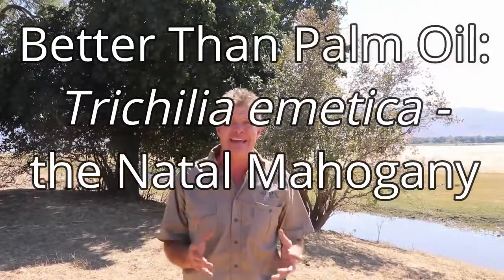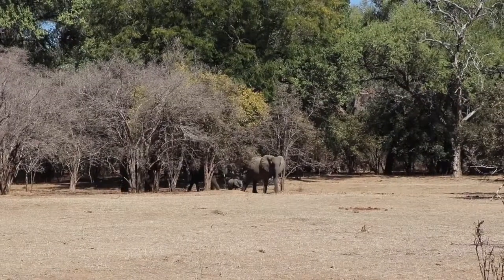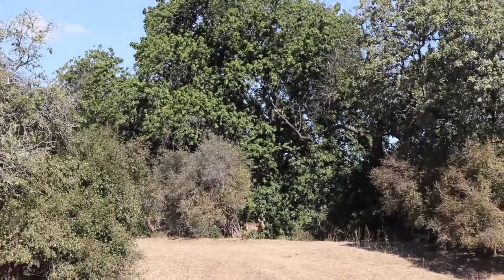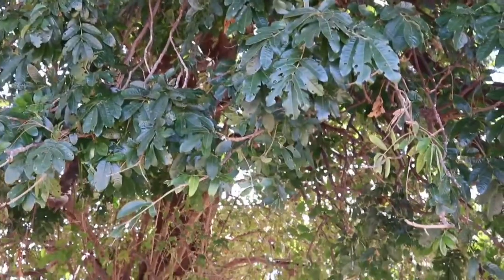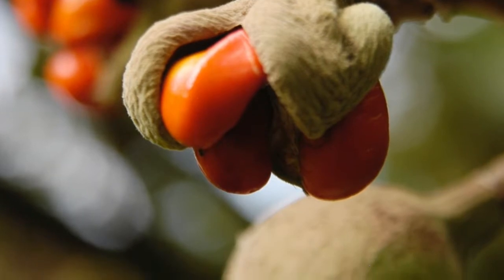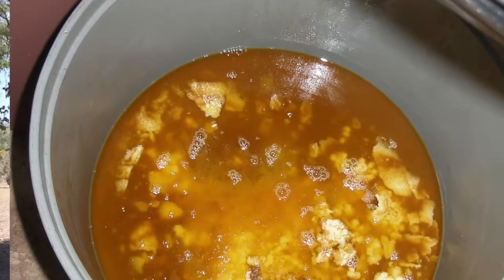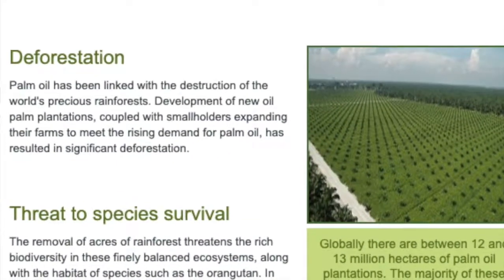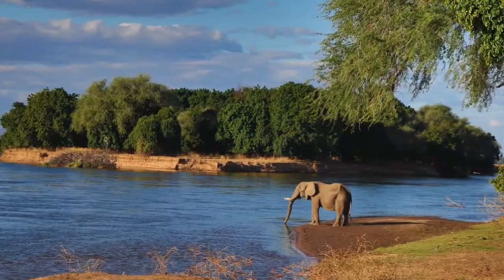Better Than Palm Oil: Trichilia emetica - the Natal Mahogany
Palm oil, as we all know, isn't great for the environment. In fact it's responsible for the loss of hundreds of thousands of square kilometres of rainforest. In this episode, Gus, the African Plant Hunter, shares his scoop on a possible substitute for palm oil, currently being actively researched by scientists around the globe. The tree is the magnificent Natal Mahogany (Trichilia emetica), whose stunning red seeds produce a thick, beautiful oil, solid at room temperature and known in the industry as "mafura butter".  Join Gus as he shows us an example of the tree in the Zambezi valley, and prepare to learn another absorbing set of African plant facts.